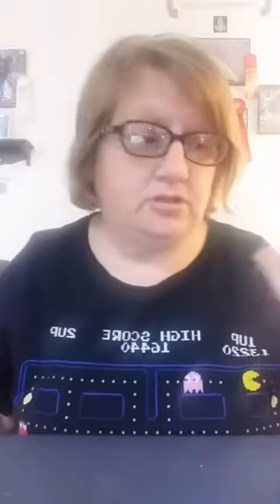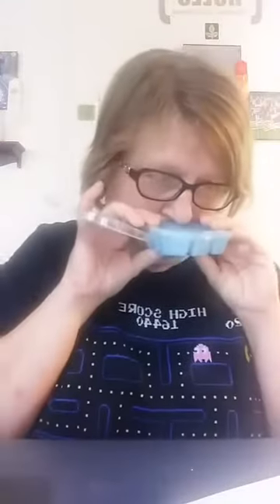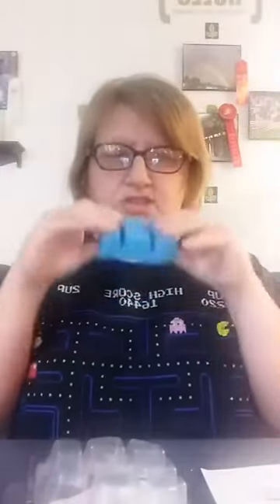Scentsy Bring Back My Bar July 2018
Here's my review on the BBMB's for July 2018